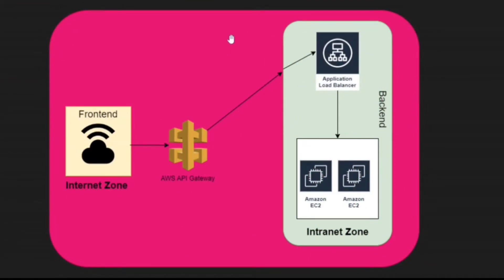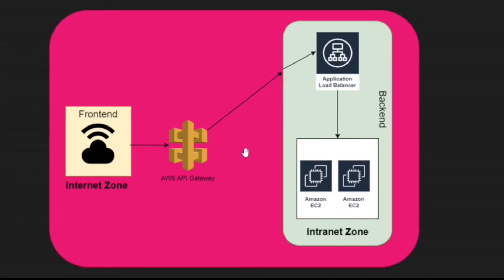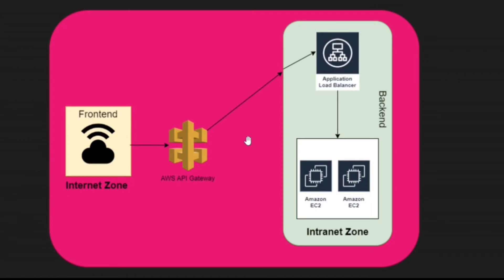How to connect your Internet Zone to Intranet Zone ? || AWS API Gateway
This video helps you to understand the connectivity between Internet Zone to Intranet Zone with the help of AWS API gateway and Application Load Balancer.